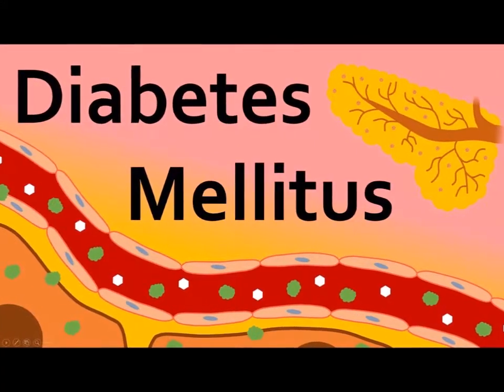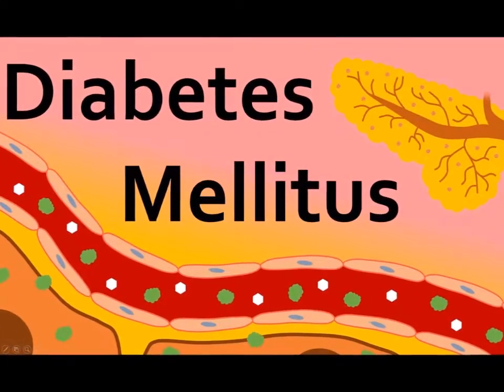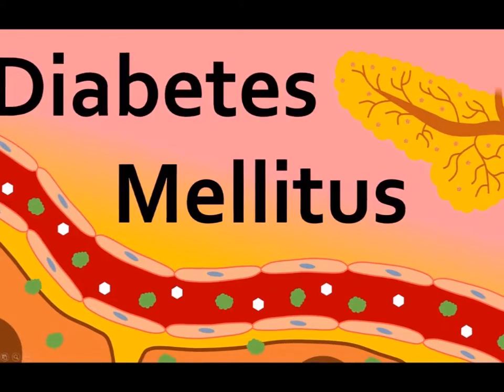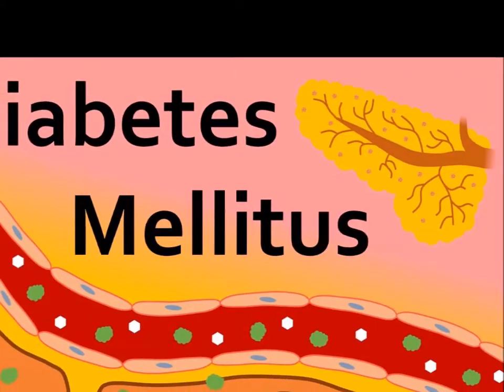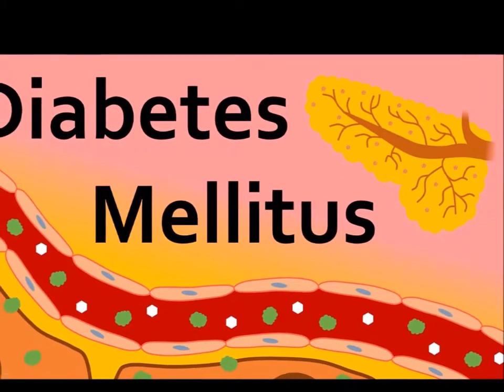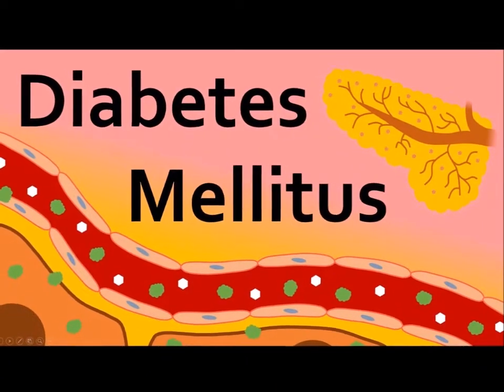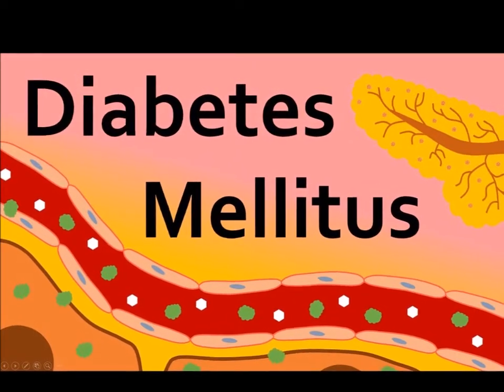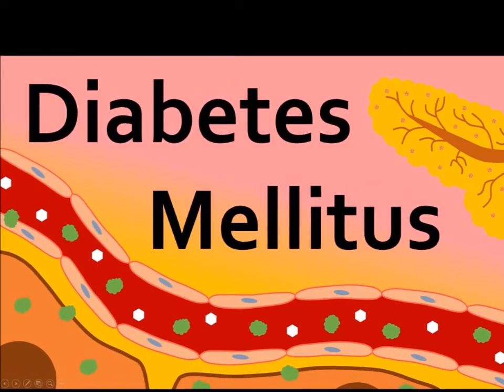Patho DM 2